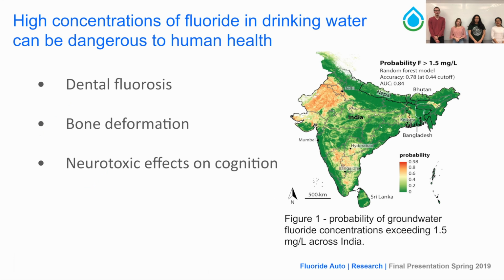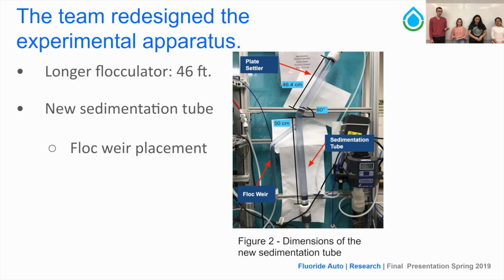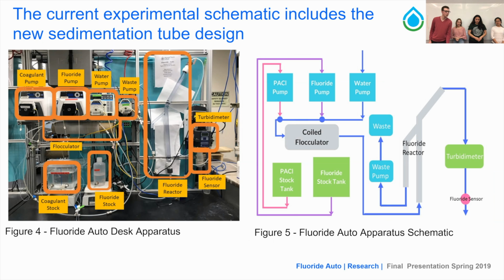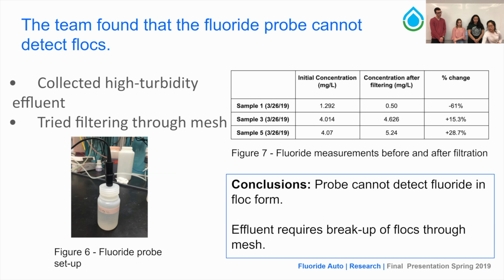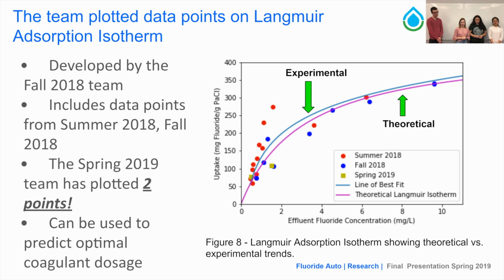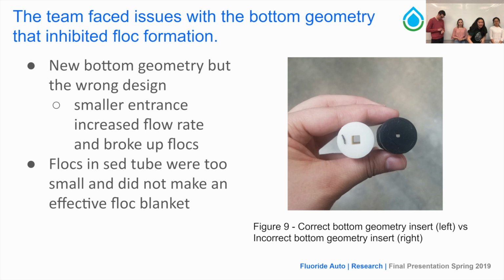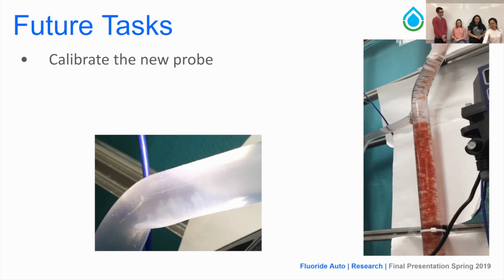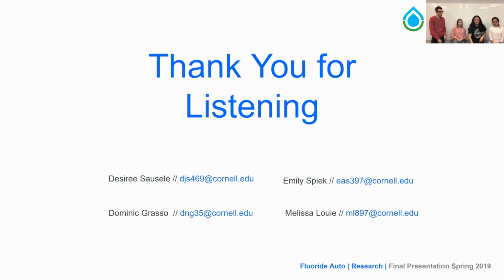Fluoride Auto Final Presentation Spring 2019